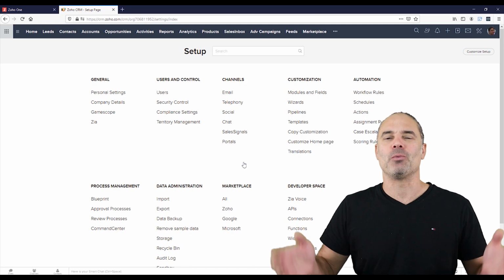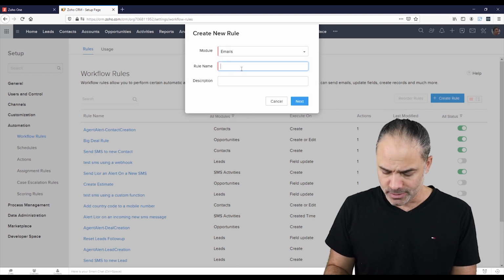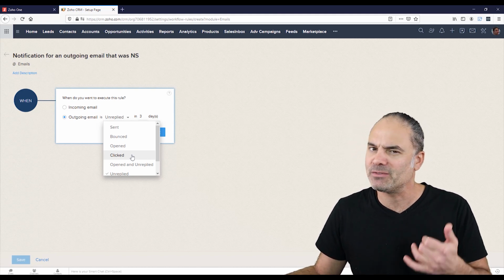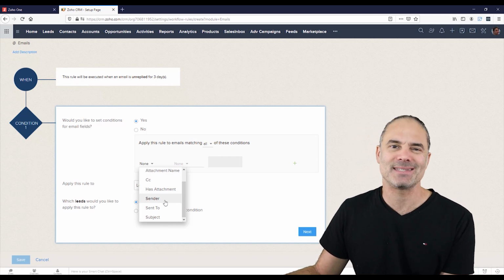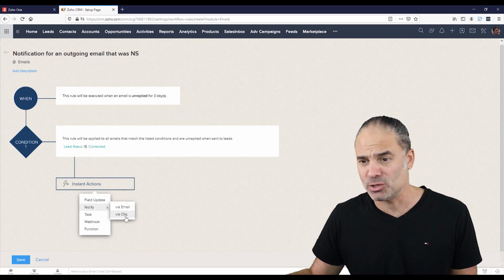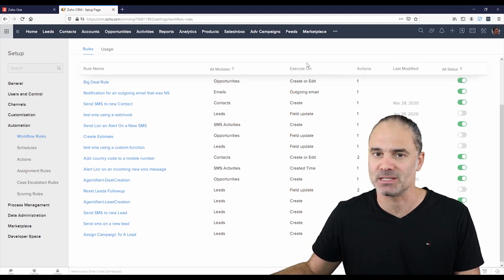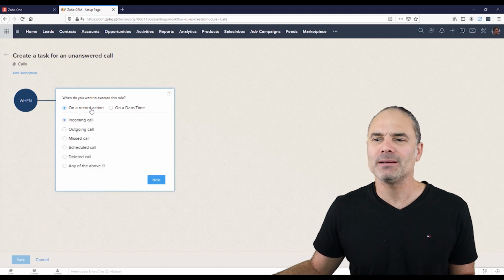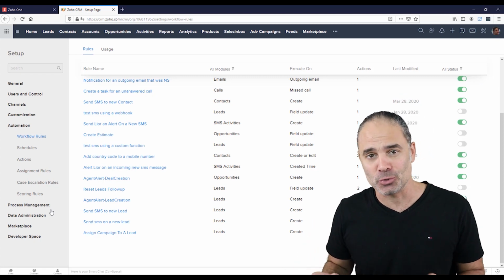New! Zoho CRM Addition - Emails and Calls Workflows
Video Topic:

My name is Lior Izik and I am a Business Coach and a Premium Zoho Partner located in Toronto, Canada. Our company provides various Zoho and Business solutions.

My Book